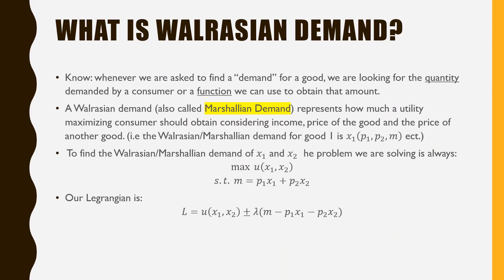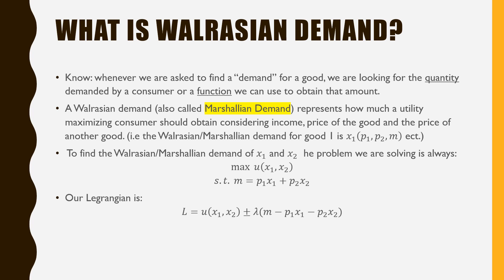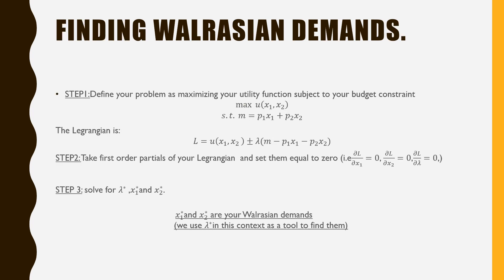What is Walrasian Demand?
In this video we introduce the concept of walrasian demand and how to solve for them in consumer theory.